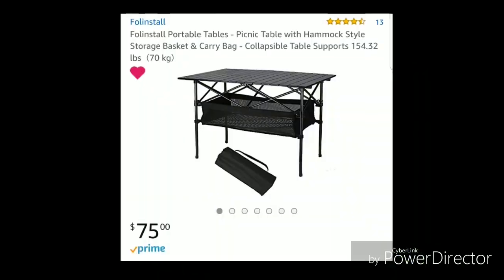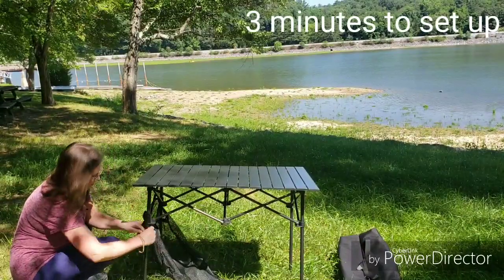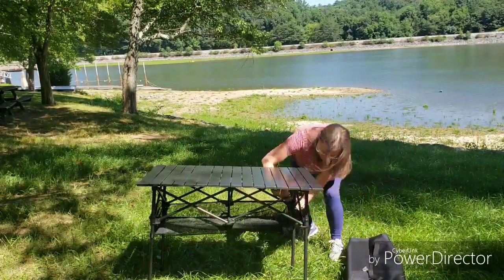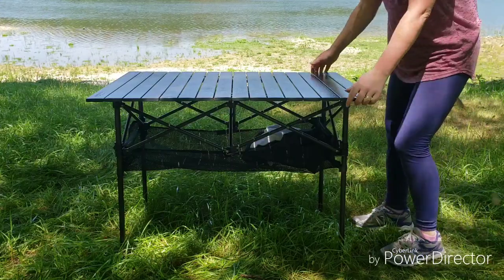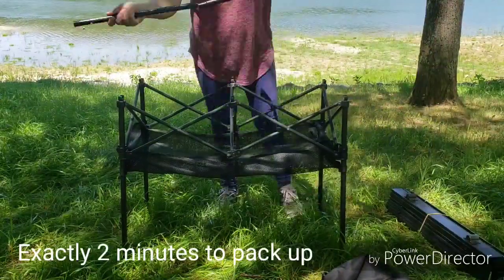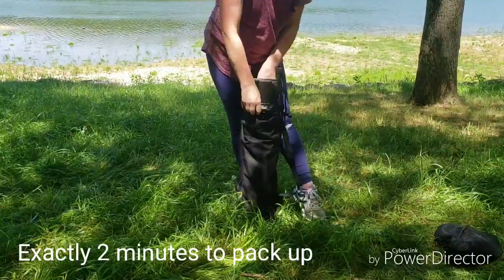Prius Wanderer Review of Folinstall Folding Car Camping Table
This is Prius Wanderer reviewing the Folinstall Folding Camping Table.

This table is perfect for my needs. It sets up in 3 minutes and packs away in 2 minutes. The surface is large enough for my single burner butane stove and a prep area. The aluminum alloy top is a bit slippery so I use a non slip mat under my stove to be safe. This is a very sturdy table. I believe the weight limit is roughly 150 lbs so it will be sufficient for all of my expected tasks.

It is a lower table which is perfect for me as I am a petite 5'1" tall. My 6' son needs to bend to use it. I usually travel solo so I bought it to fit me. With the stove then a pan on top of that it is the perfect cooking height for me.

If the table fails to meet my expectations I will update this review.

Folding Table
Butane Stove
Butane 12 pack
Cast iron pan

Items I use in my Prius
Alpicool 12 v Refrigerator
Self Inflating Mattress
Rain Guards
Shade Sox
Windshield Cover
Folding Table
LuminAID 2in1 lite
Microfiber Towels
Pet Car Seat Cover
Pet seat Belts
Pet Stroller
Pet Playpen
Pet water bowl
Kodiak Canvas Tent
Portable Shower
Butane Stove
Butane 12 pack
Cast iron pan
Coleman camp oven
12v Portable Oven
Trunk Organizer
Ultralite Chair
Dry Bag Laundry
Elastic Clothesline